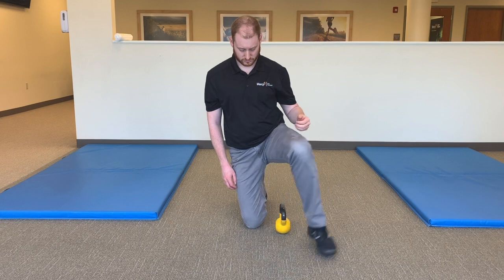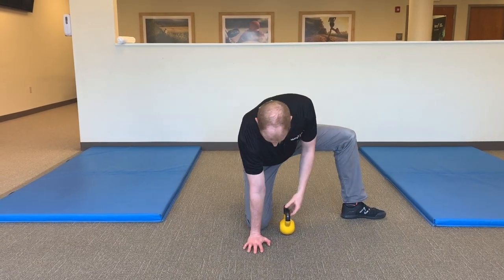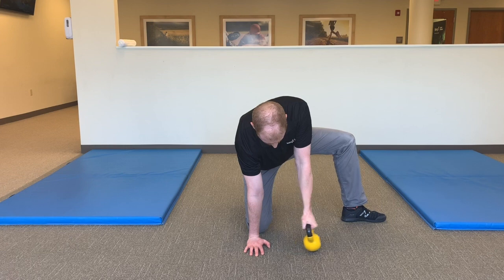Open Half Kneeling Thoracic Rotation Loaded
Created by Mercy Sports Medicine Therapy.